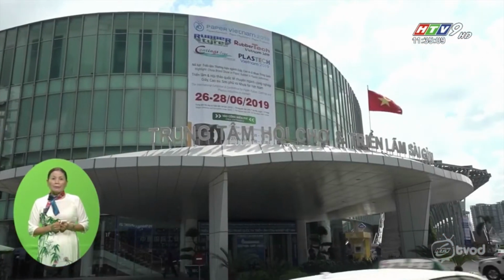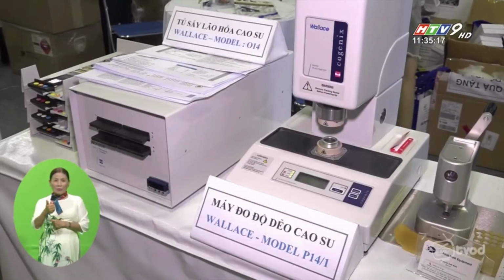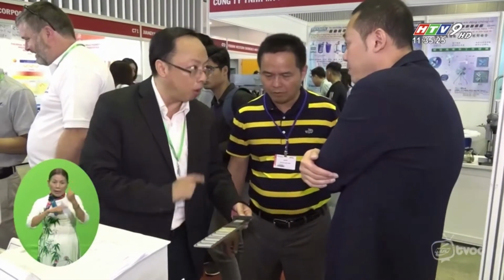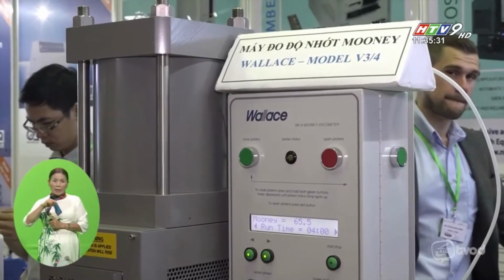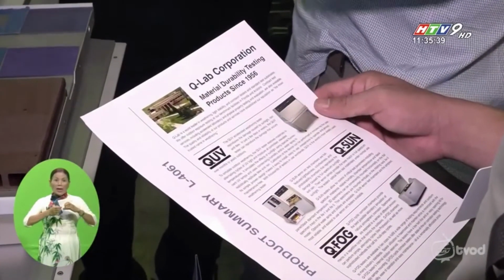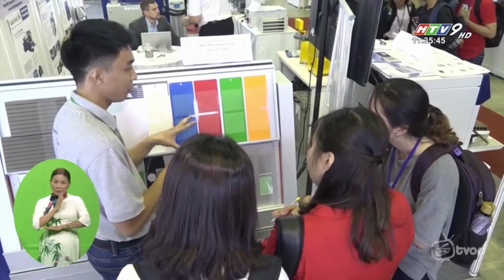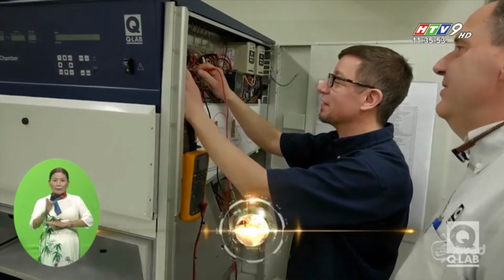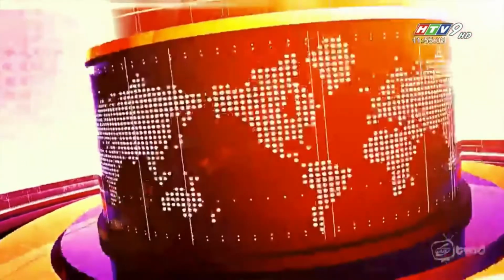VIETNAM INTERNATIONAL PLASTIC & RUBBER EXHIBITION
Exhibition for plastics and rubber manufacturing technologies and materials.

Plastech Vietnam & RubberTech Vietnam
26 - 28 June 2019
Ho Chi Minh City, Vietnam